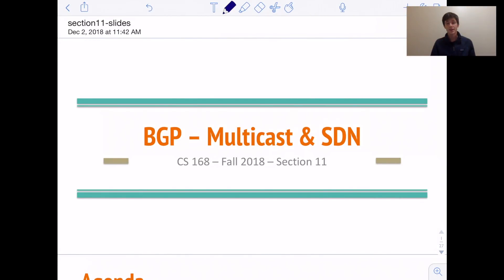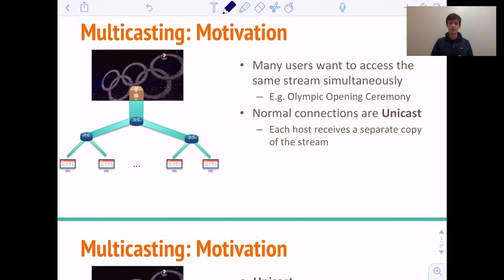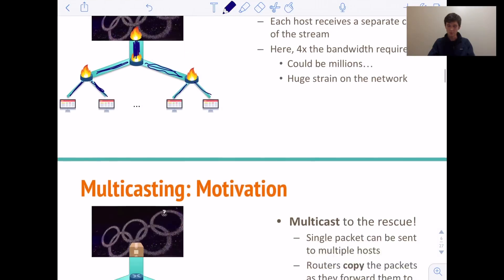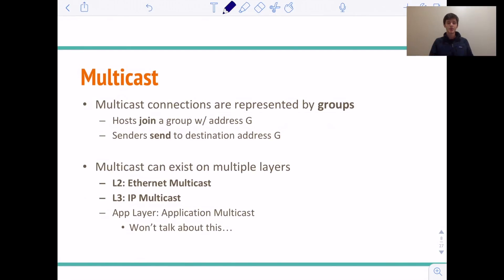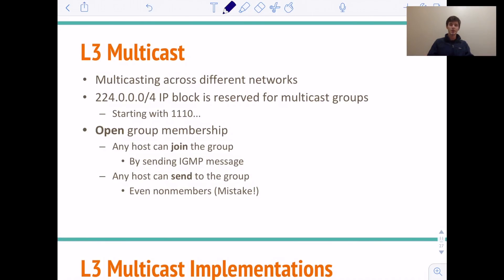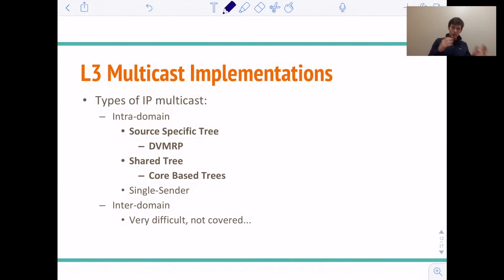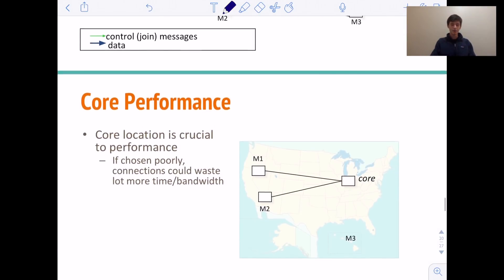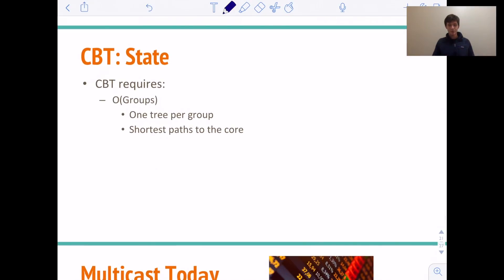Multicast Mini-Lecture - DVMRP and CBT (UC Berkeley CS168 Discussion 11)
This video is for the Fall 2018 offering of CS168 at UC Berkeley. It gives a broad overview of Multicast and the associated multicast protocols, DVMRP and CBT.

The rest of the course materials can be found at cs168.io. The material shown here is from the Fall 2018 iteration of CS168, taught by Scott Shenker, and may change in future iterations of the course.